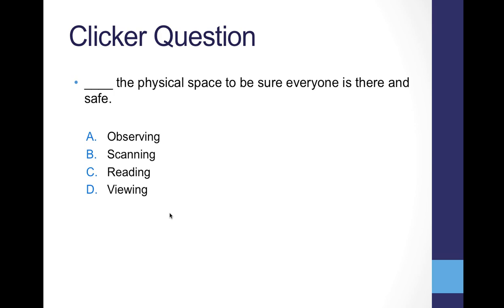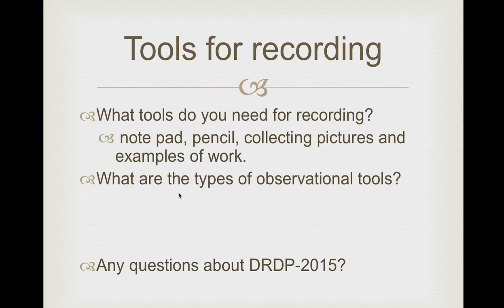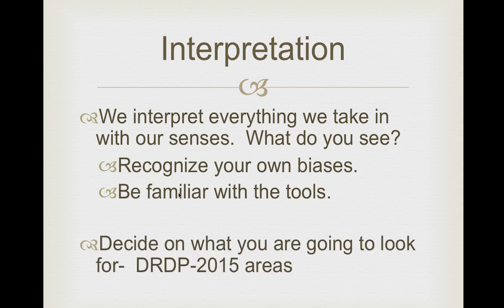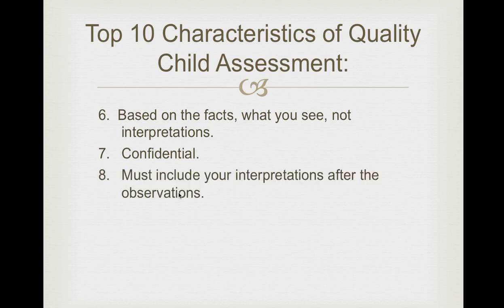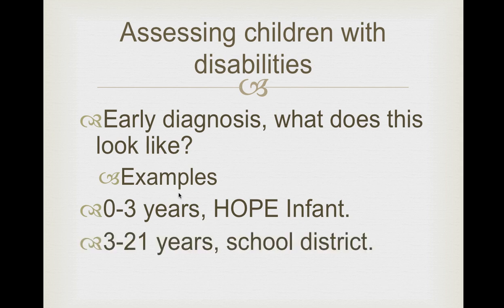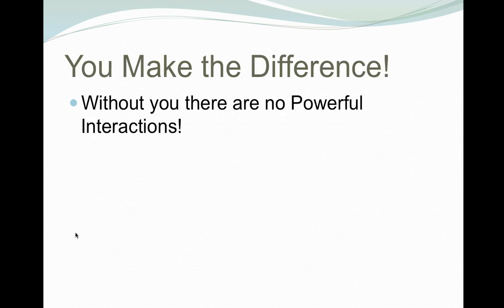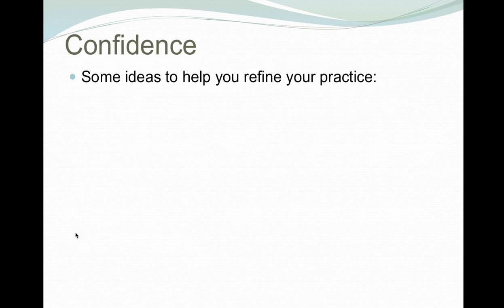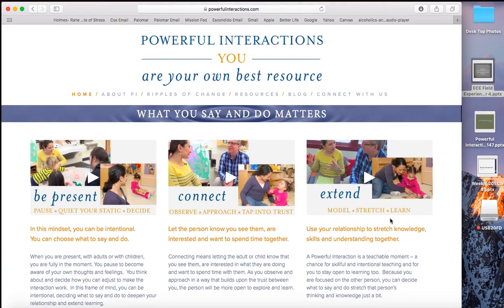CHDV 201 Ch 4 and PI 139